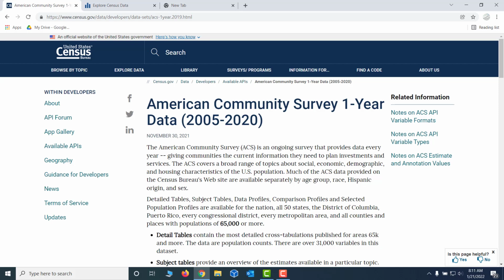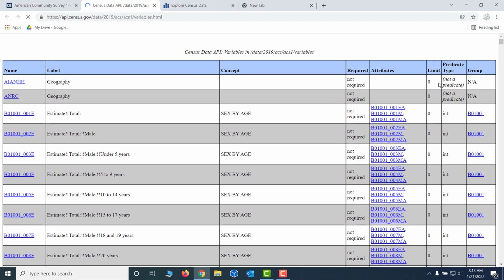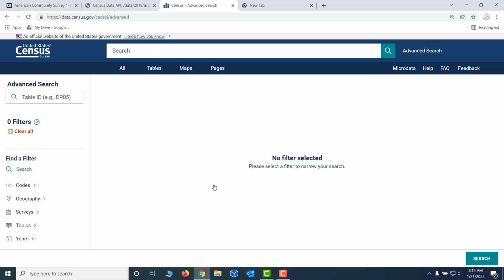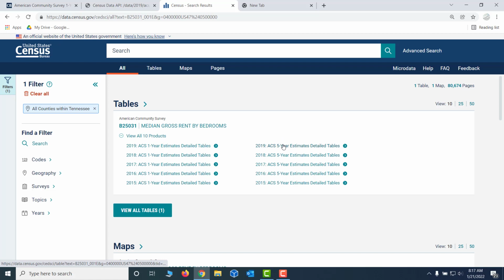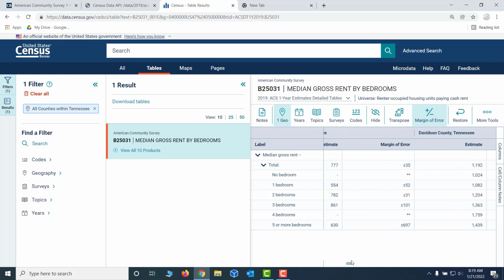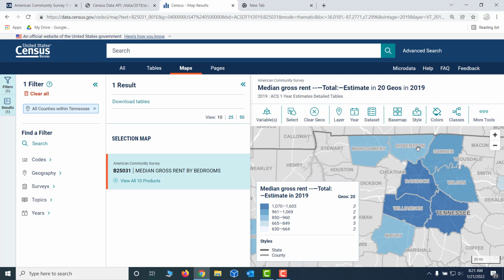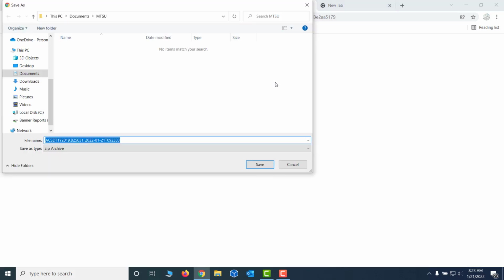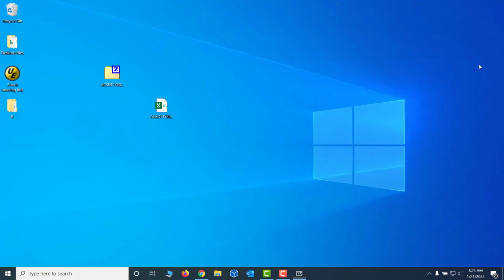Rent analysis Part 1